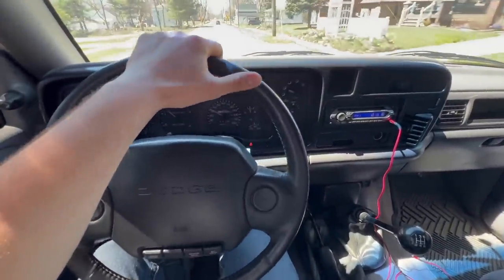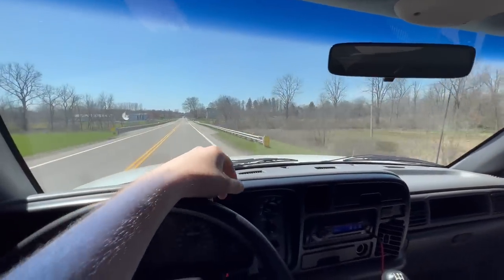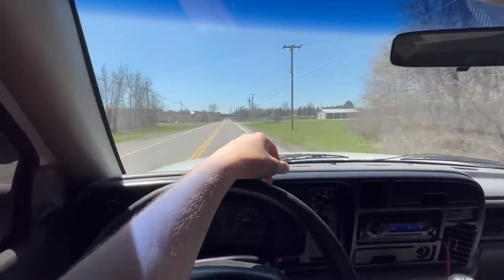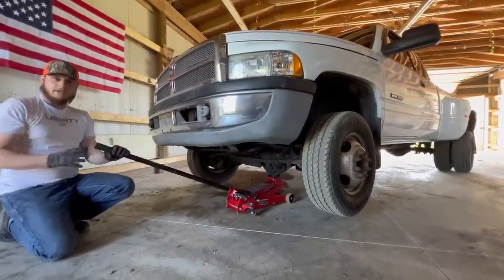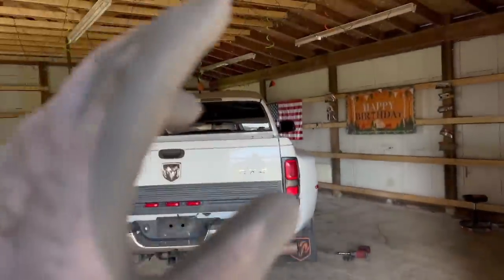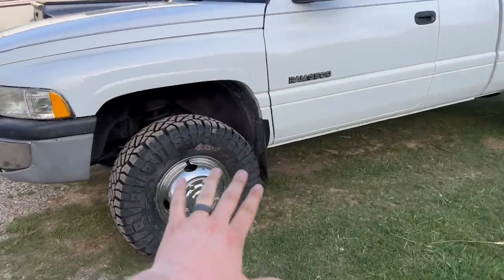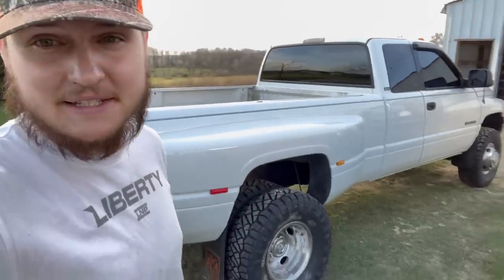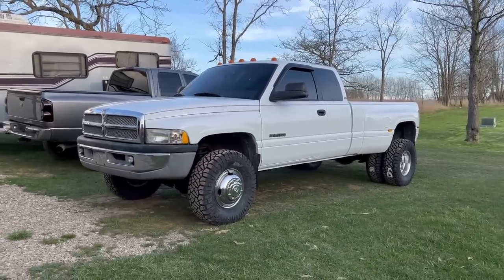Tire shop told me these would NEVER FIT on my truck!!!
Send stuff here:
U.S.A.